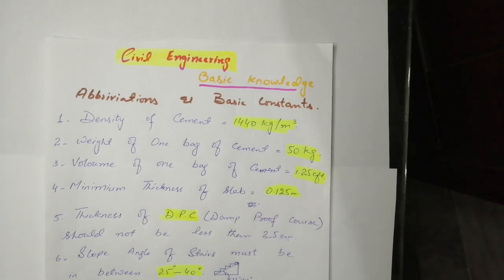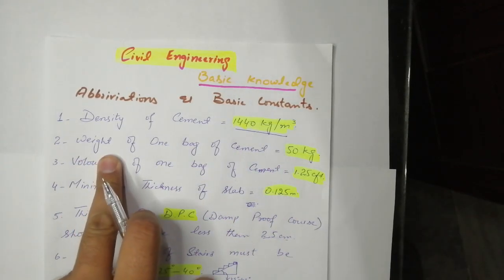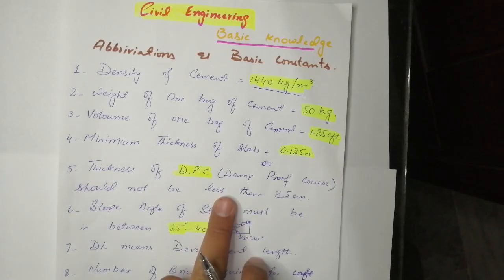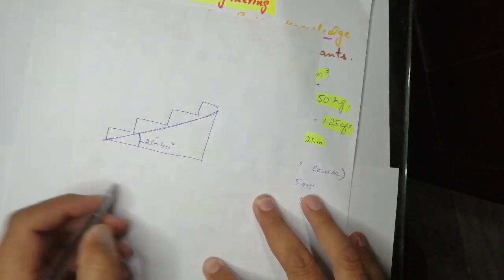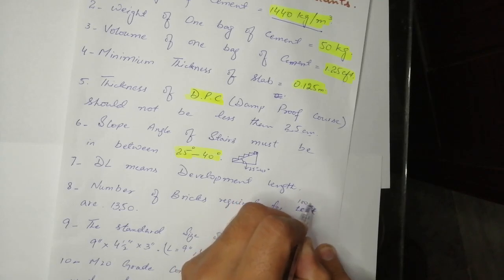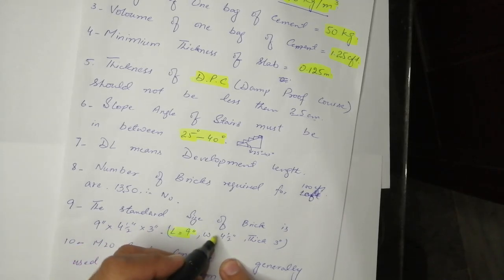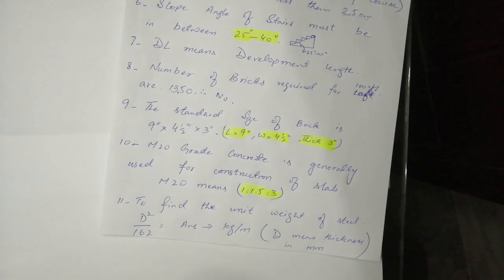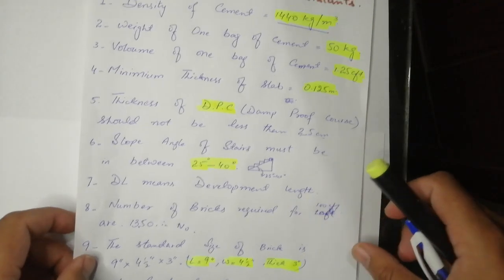Civil Engineering Basic Knowledge.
In this video, we explore the fundamental concepts of civil engineering, providing a solid foundation for beginners. From understanding key terms to learning about essential materials, structures, and construction methods, this video covers the basics that every aspiring civil engineer should know. Perfect for students or anyone interested in the world of civil engineering!